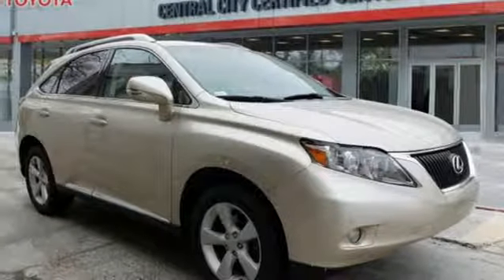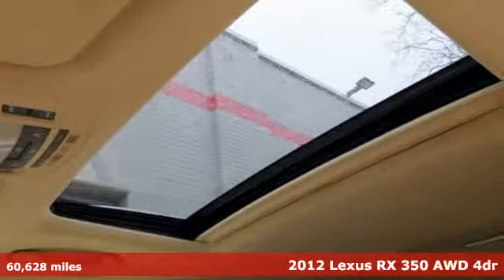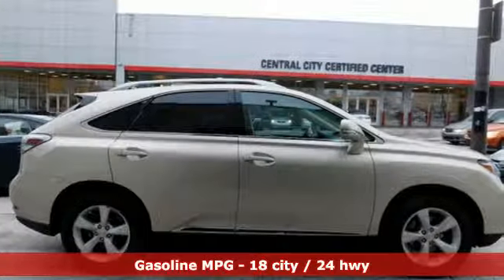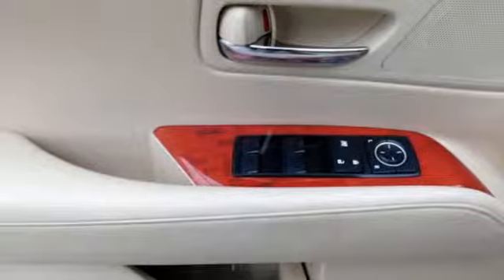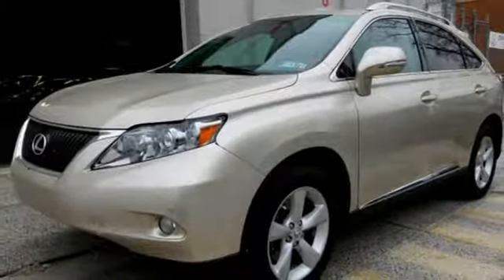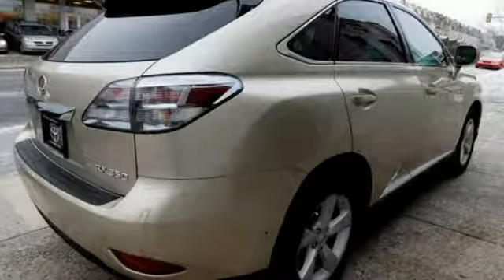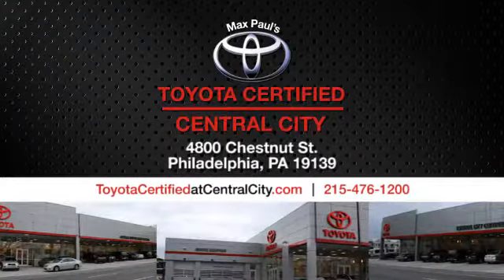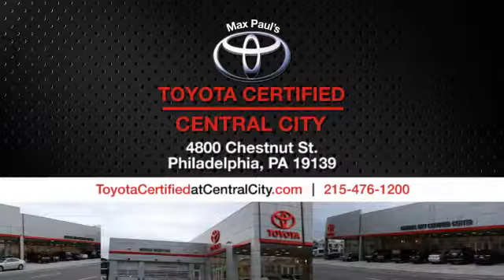2012 Lexus RX 350 Philadelphia, PA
Year: 2012
Make: Lexus
Model: RX 350
Trim: AWD 4dr
Engine: 6 Cyl. 3.5L
Transmission: Automatic
Color: Satin Cashmere Metallic
Interior: Parchment
Mileage: 60628
Stock #: EN00111
VIN: 2T2BK1BA4CC145787
1 People can't stop talking about this top rated 2012 Lexus RX 350 AWD 4dr.*Impressive Features Make This Lexus RX 350 AWD 4dr Stand Out From The Crowd *Wood trim, Water-repellent front door glass, Vehicle theft-deterrent & immobilizer system, Vehicle stability control (VSC) w/cutoff switch, Variable intermittent windshield wipers, Traction control (TRAC) -inc: electronic brake force distribution (EBD), Tool kit, Tonneau cover, Tire pressure monitoring system, SmartAccess remote entry system -inc: multi-function remote, remote window down, rolling code technology.*Stop By Today *Test drive this must-see, must-drive, must-own beauty today at Central City Toyota, 4800 Chestnut St, Philadelphia, PA 19139.

Address:
4800 Chestnut St.